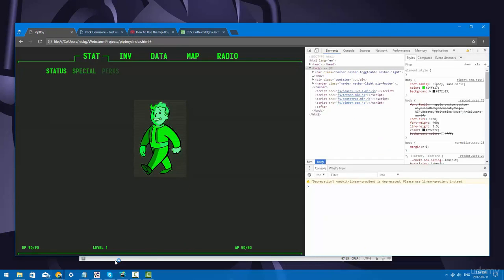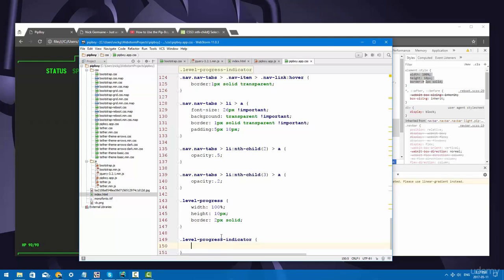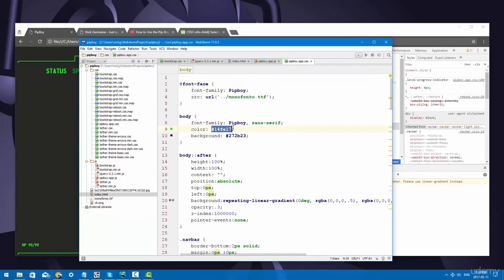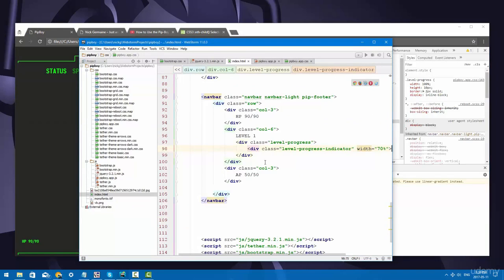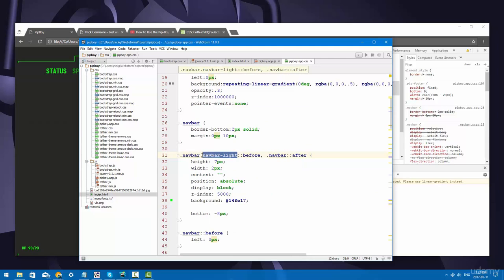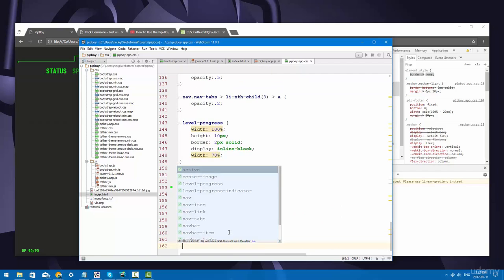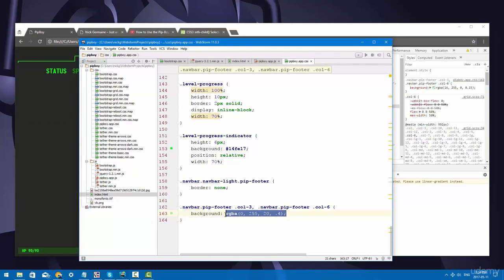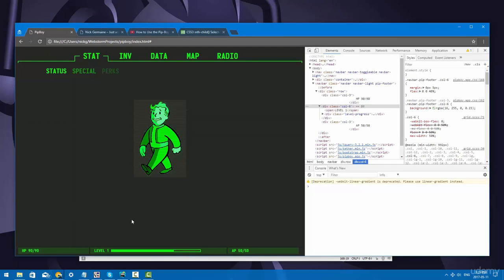97. Progress bars.mp4